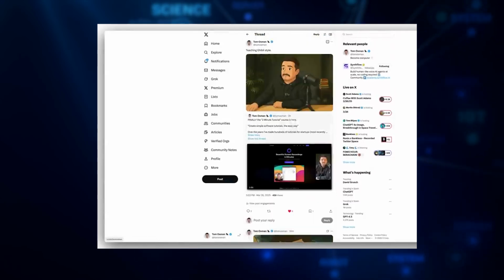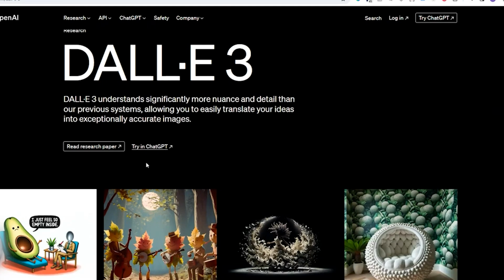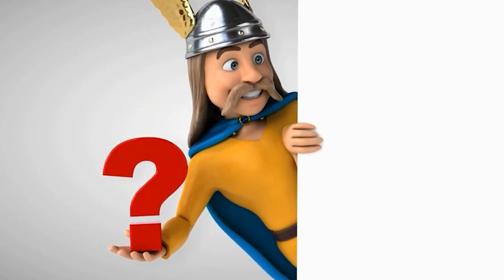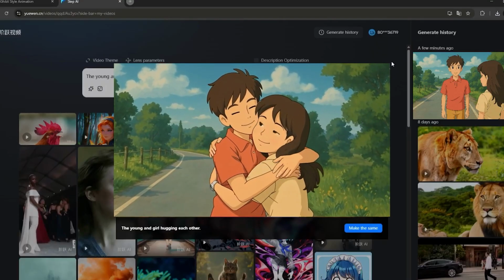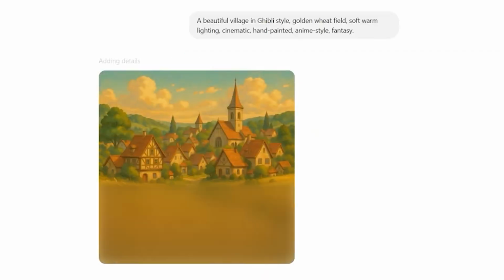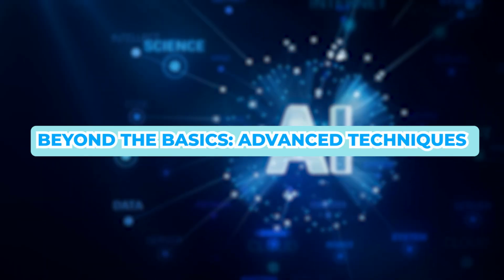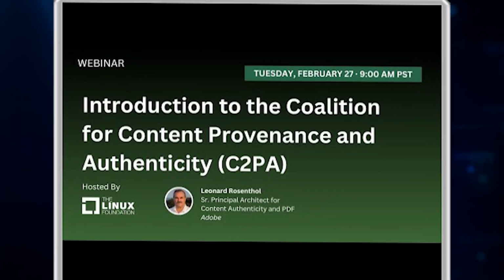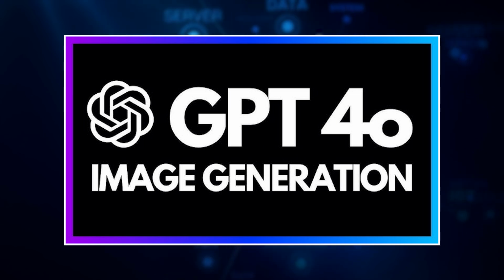GPT-4o Generates Incredible Studio Ghibli Style Images Easily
Discover how GPT-4o transforms ordinary photos into enchanting Studio Ghibli masterpieces! This guide reveals step-by-step techniques for creating dreamy anime-style art using AI's integrated text-to-image capabilities. Explore viral social media trends, advanced customization tips, and the future of AI creativity. Unleash your inner artist—learn to craft magical Ghibli-inspired visuals with cutting-edge technology in minutes!